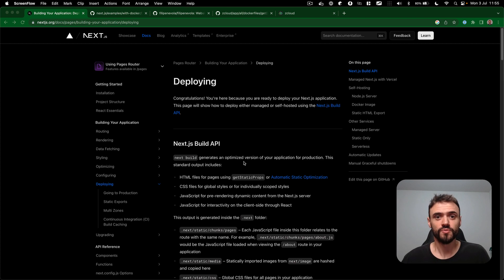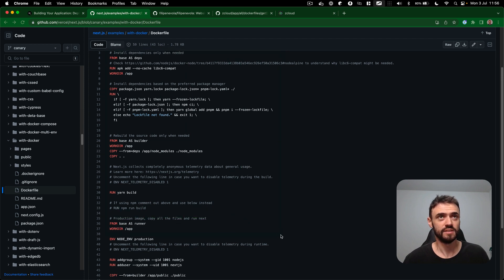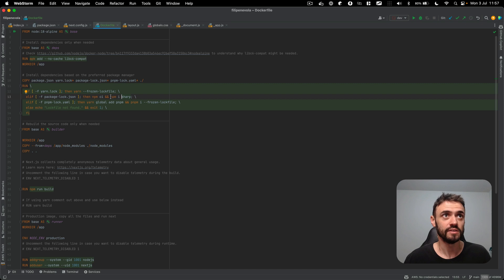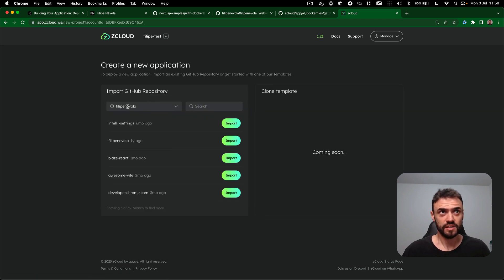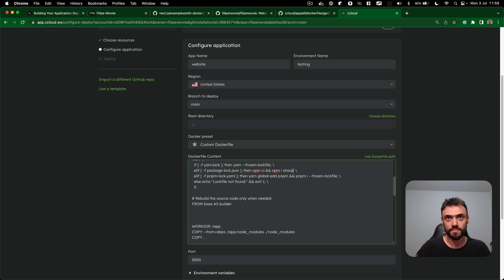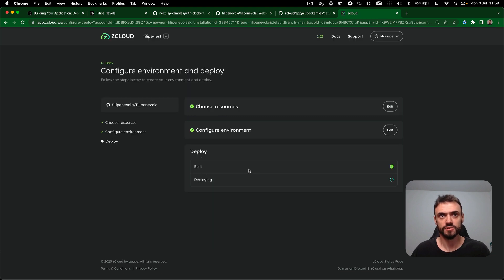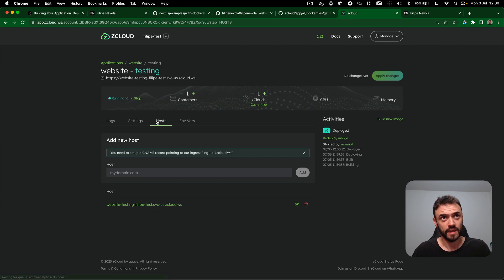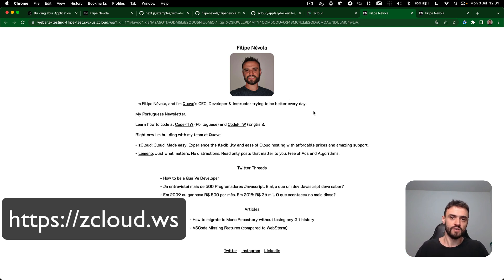Deploying Next.js app with Docker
We use to deploy it on the Internet